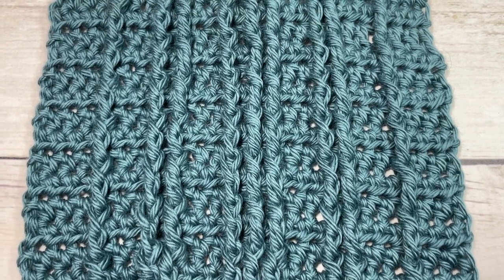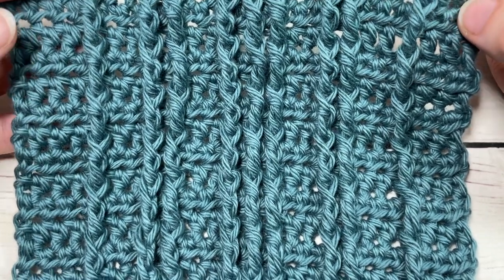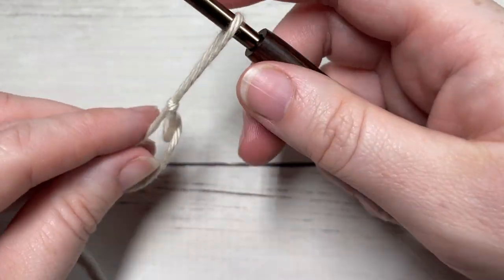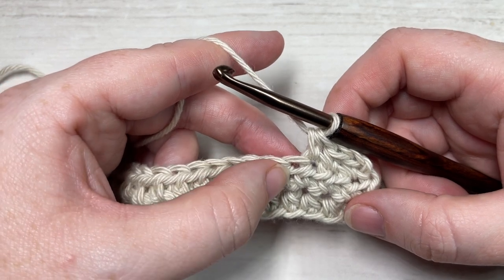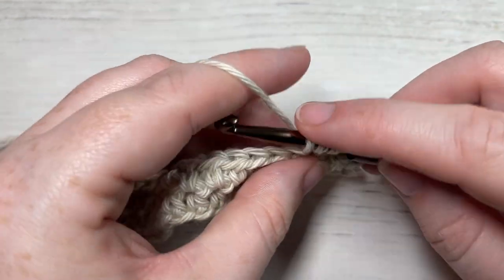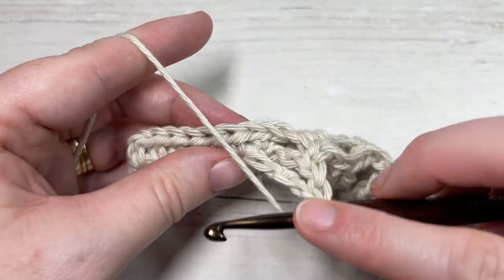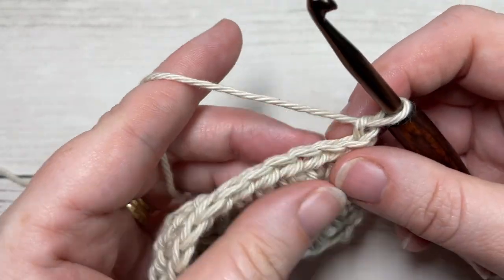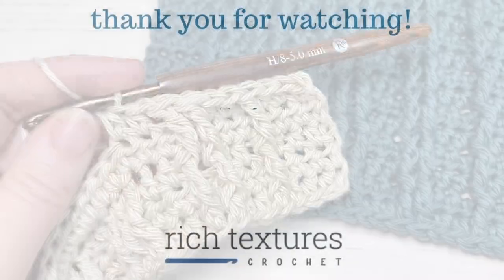Straight Cable Stitch | How to Crochet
Crochet Cables are a wonderful way to add texture to any crochet project, whether the cables are more complicated, or simple such as this Straight Cable design.

A free written copy of this crochet stitch tutorial can be found on my

Sarah